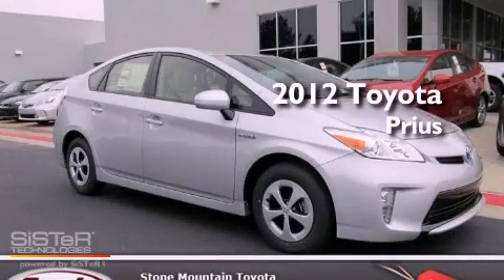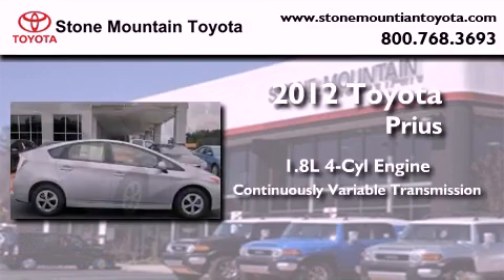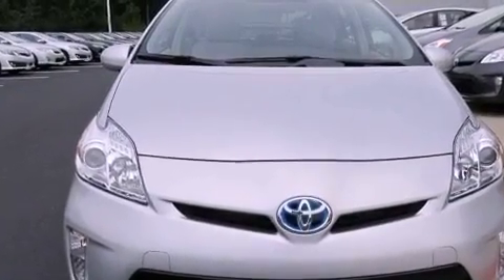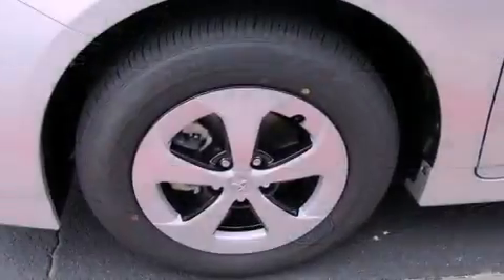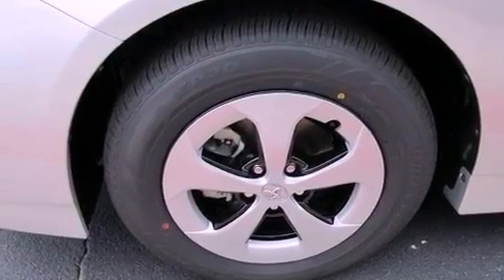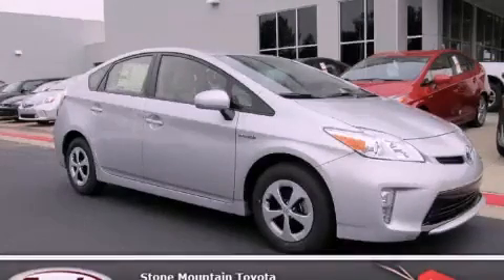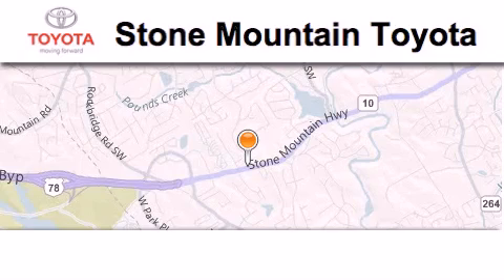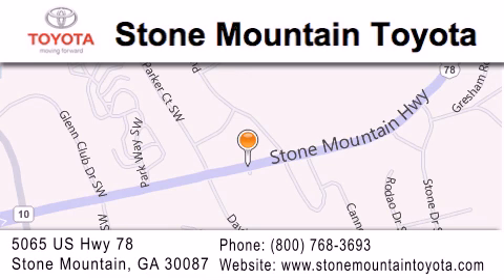2012 Toyota Prius Stone Mountain GA 30047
Year : 2012
 Make : Toyota
 Model : Prius
 Engine : 1.8L I-4 cyl
 Trans . : Continuously Variable
 Exterior : Classic Silver Metallic
 Miles : 4
 Interior : Misty Gray
 5065 U.S. Highway 78
 Stone Mountain , GA 30087
 2012 Toyota Prius Stone Mountain GA